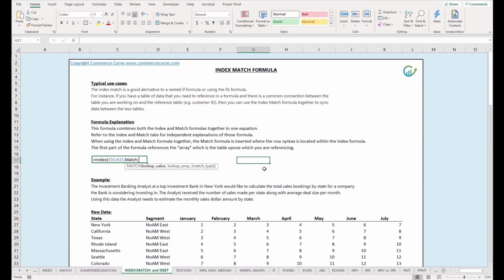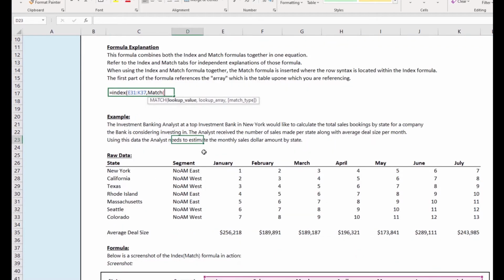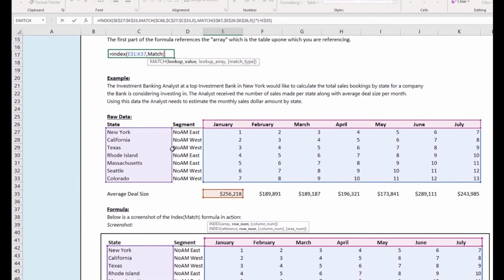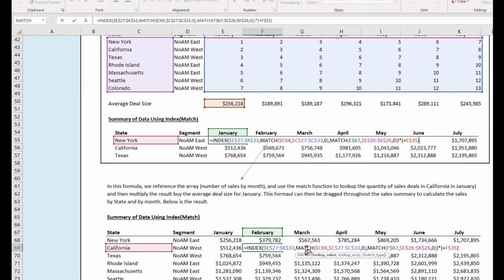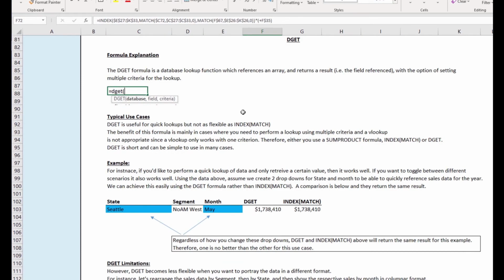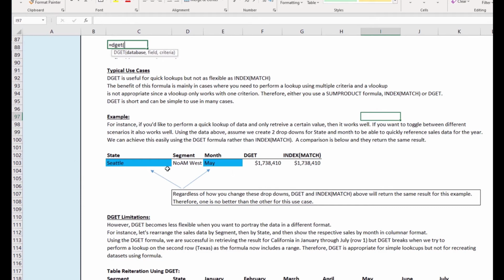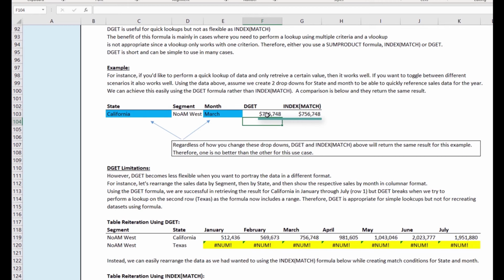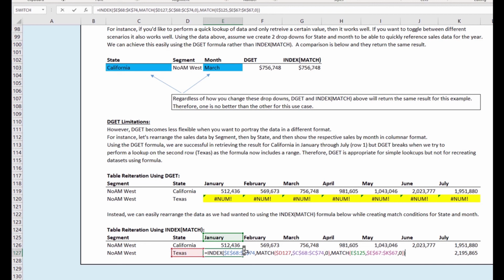Index (Match) and DGET Formula in Excel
The index match is a good alternative to a nested if formula or using the Ifs formula.

               =index(dataset, MATCH(lookup_value, lookup_array, [match_type]))

This formula combines both the Index and Match formulas together in one equation.

When using the Index and Match formula together, the Match formula is inserted where the row syntax is located within the Index formula. The first part of the formula references the "array" which is the table upon which you are referencing.

The DGET formula is a database lookup function which references an array, and returns a result (i.e. the field referenced), with the option of setting

               =DGET(database, field, criteria)

DGET is useful for quick lookups but not as flexible as INDEX(MATCH). The benefit of this formula is mainly in cases where you need to perform a lookup using multiple criteria and a VLookup is not appropriate since a VLookup only works with one criterion.

Therefore, either you use a SUMPRODUCT formula, INDEX(MATCH) or DGET.
      -- DGET is short and can be simple to use in many cases.